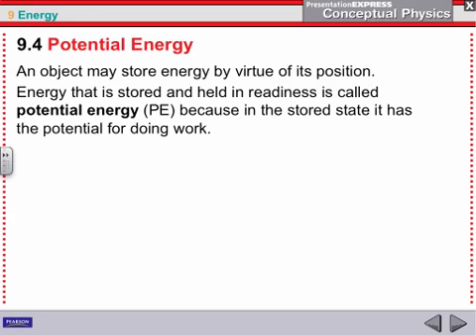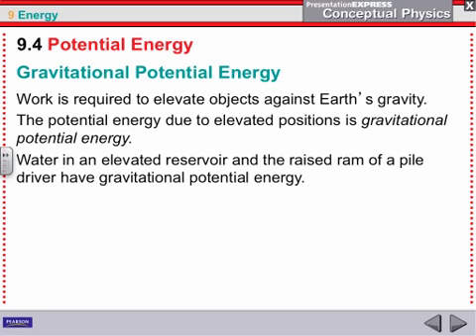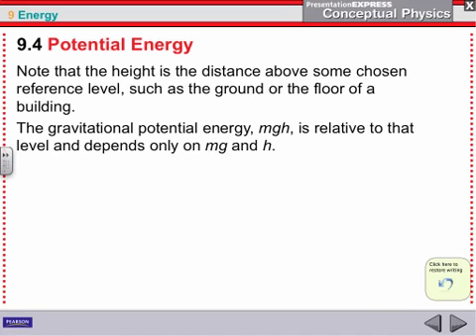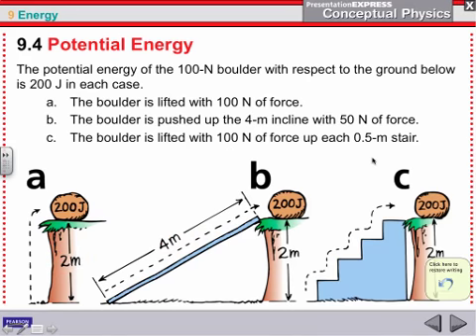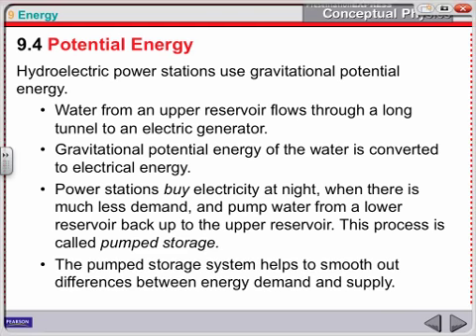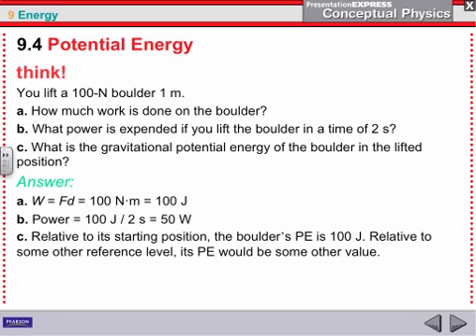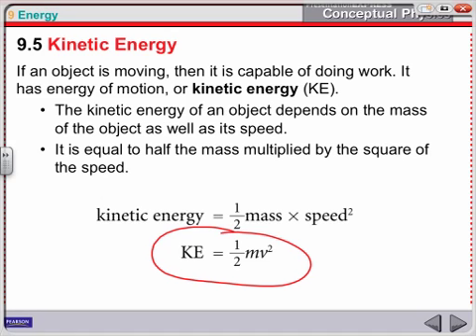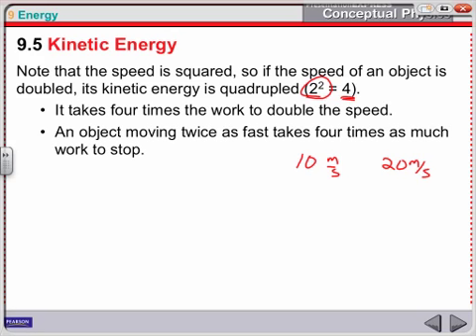Physics Ch 9B.mp4